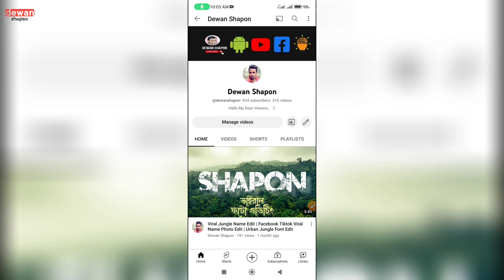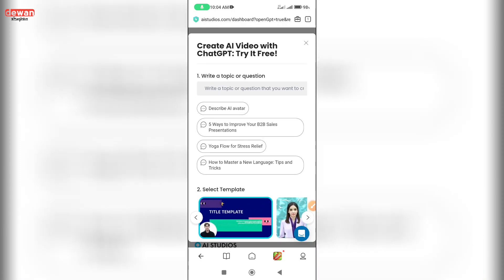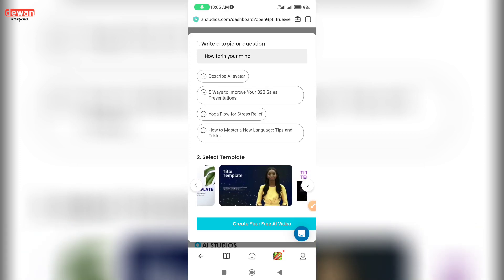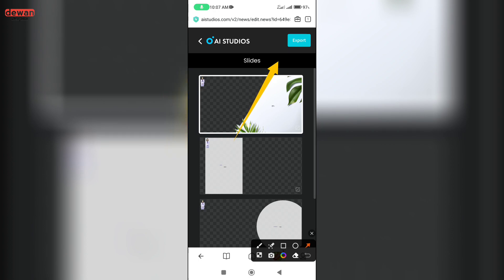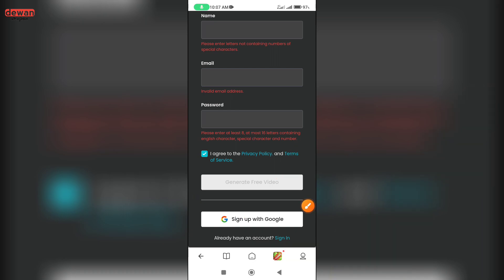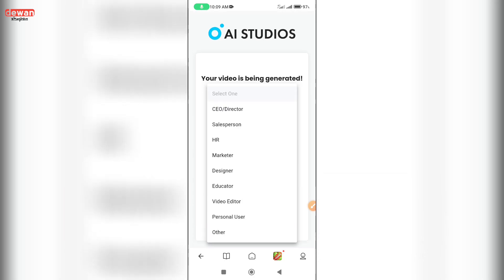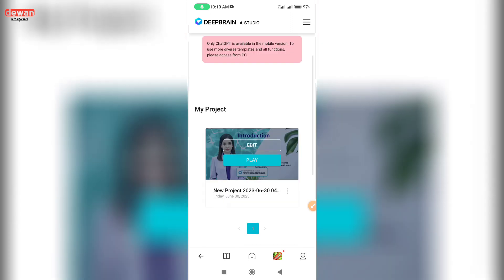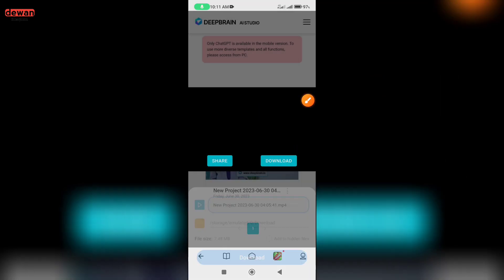AI Video Generator : Create Realistic Animation Video With chatGPT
This AI Video Generator can turn your ChatGPT Prompt into Realistic 3D Talking Avatar Video. This AI Video Generator is the perfect tool to make your ChatGPT generated content come to life. With this AI video generator, you can take your content creation to the next level and create realistic, interactive videos with ease.

Any information you find on this Video is my own research.You Can Study More About This Topic in Online.